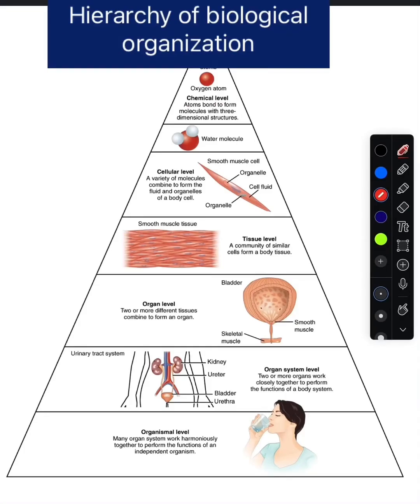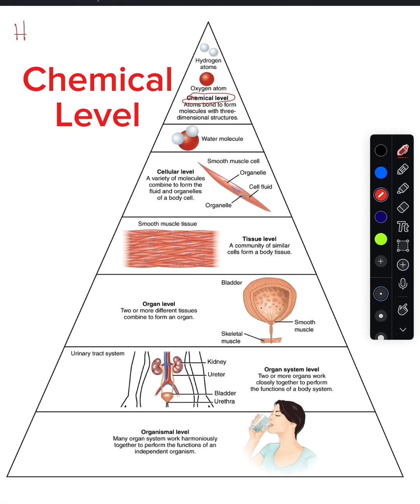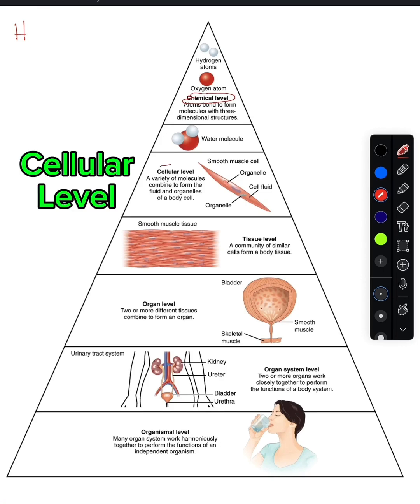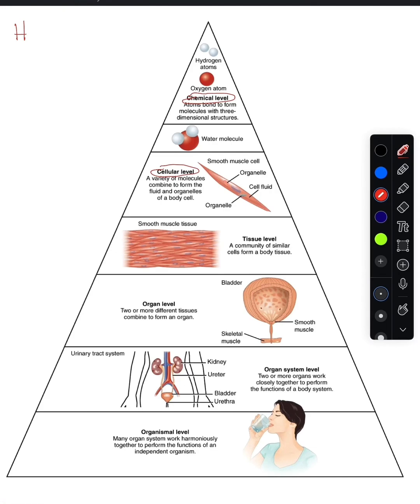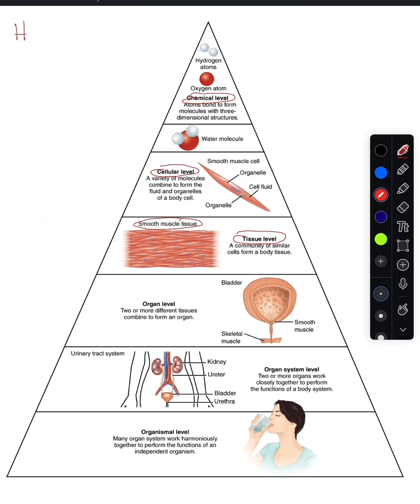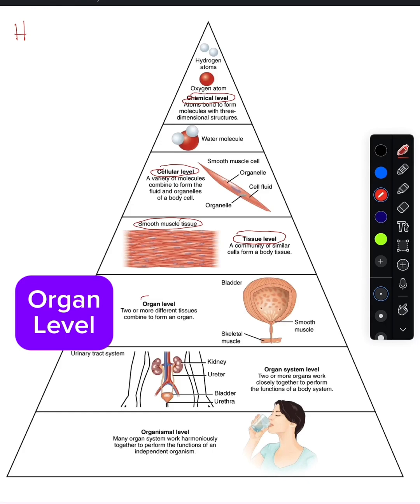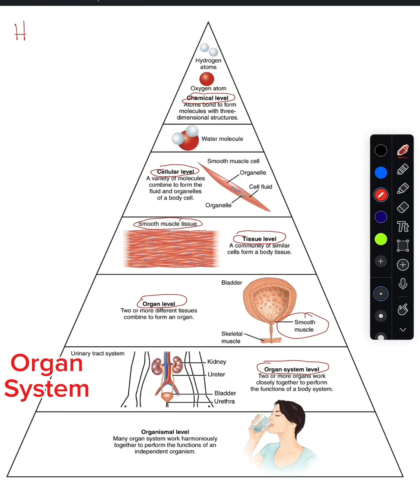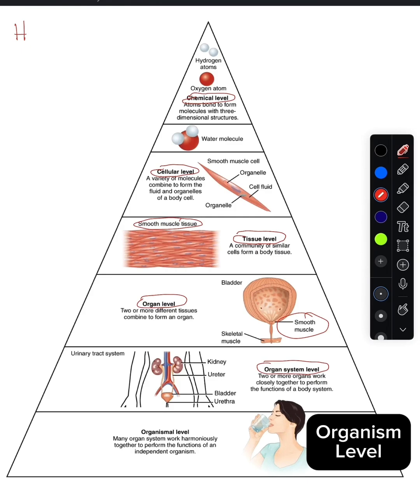Hierarchy of Biological Organization